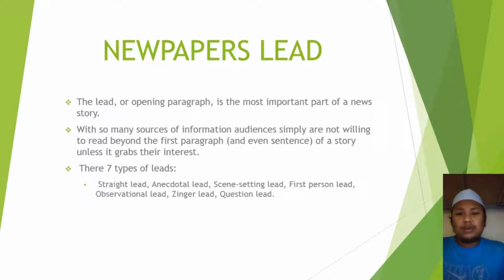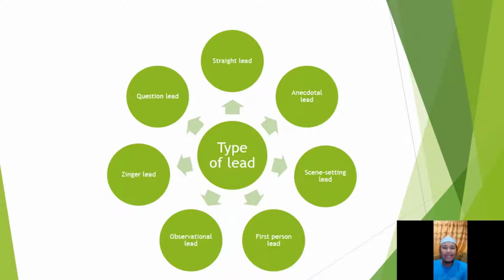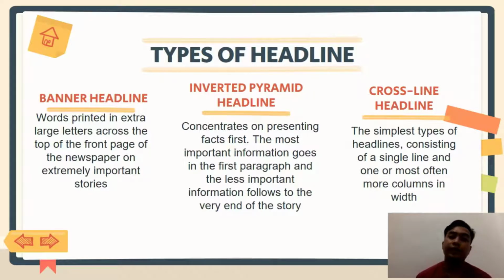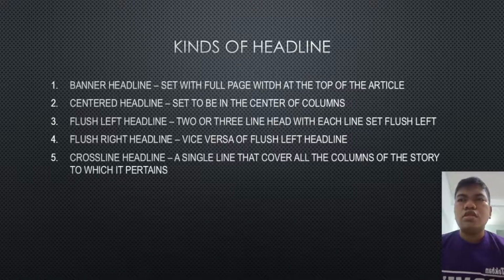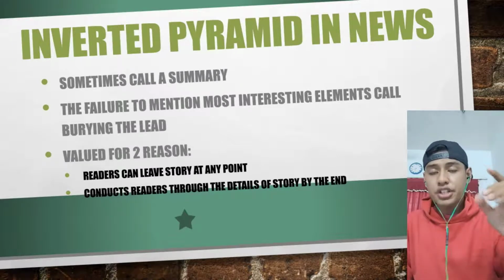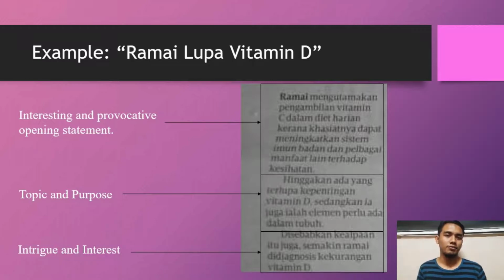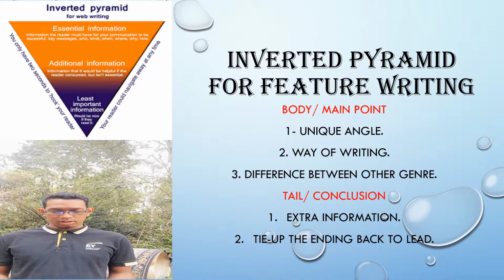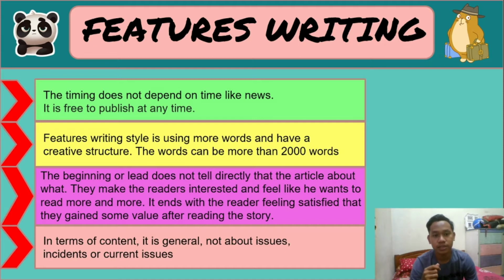News and feature writing analysis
Abdullah bin Radzuan 1180167
Nor Izhar bin Nordin 1180170
Mizan bin Mohd Nizam 1180173
Mohd Idlan bin Yahaya 1180174
Ammar Hakim bin Sabri 1180175
Muhd Hilmi bin Jamal 1180213
Mohd Faris bin Jalaludin 1180220
Mohd Amir bin Ghazali 1180225
Muhd Azmil bin Hosen 1180227
Ahmad Saifuddin bin Ibrahim 1180287